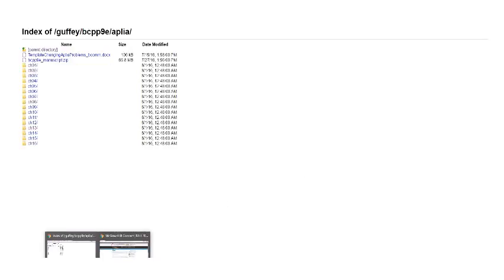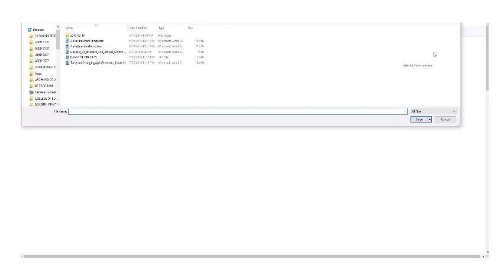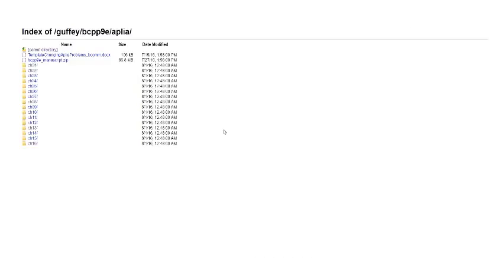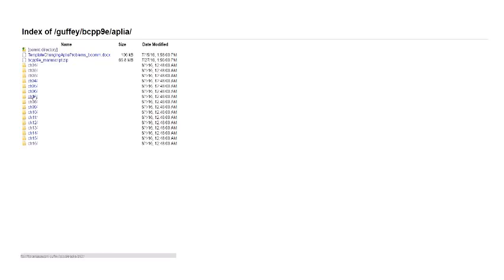PROBLEMS WITH APLIA QUESTIONS IN FTP FOLDER